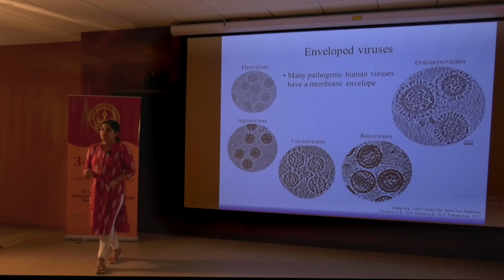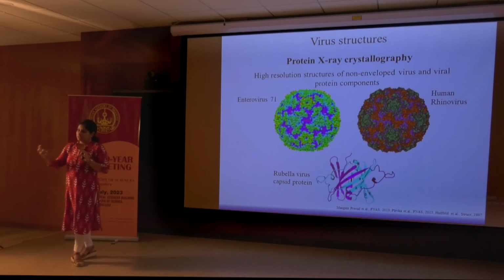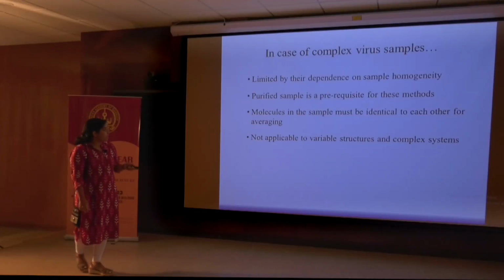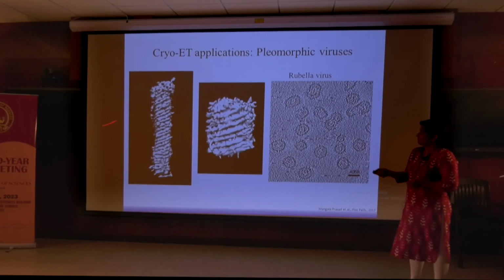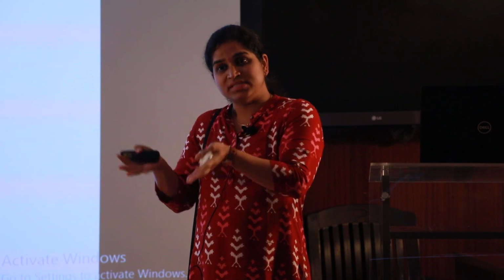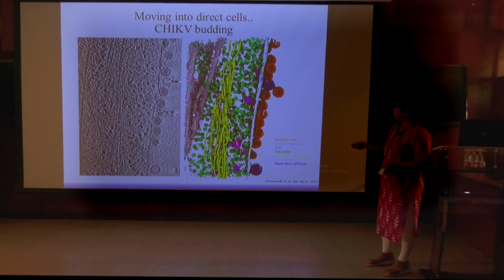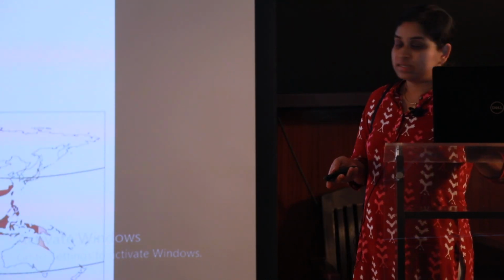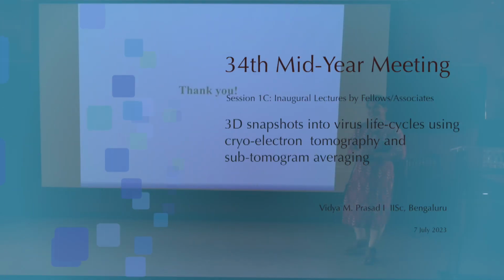3D Snapshots into Virus Life Cycles Using Cryo-electron Tomography and Sub-Tomogram Averaging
Talk by Dr.Vidya M Prasad (IISc, Bengaluru) on the topic '3D Snapshots into Virus Life Cycles Using Cryo-electron Tomography and Sub-Tomogram Averaging' during the 34th mid-year meeting of IASc in 2023. The event was organized at IISc on 2023 July 7-8.